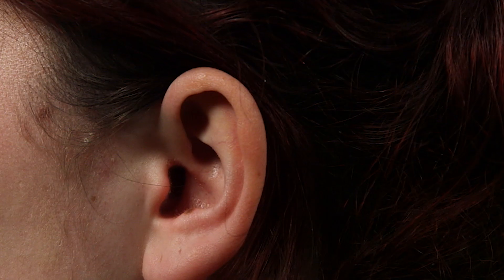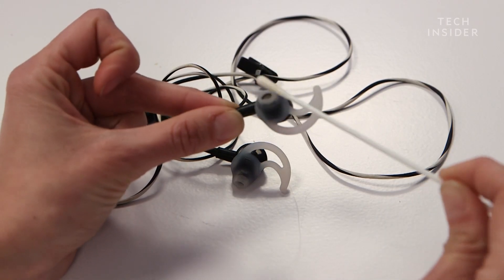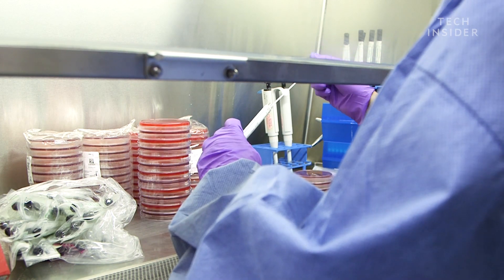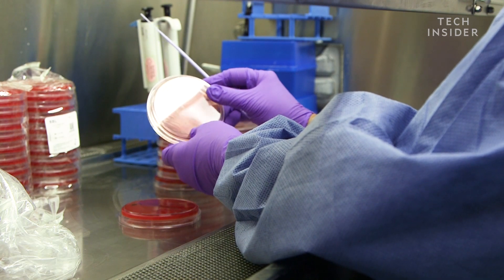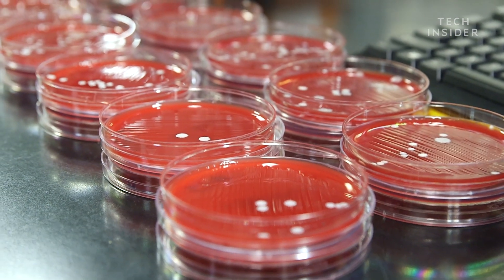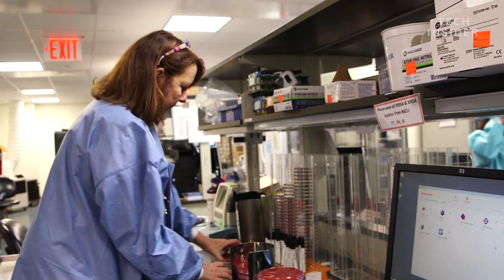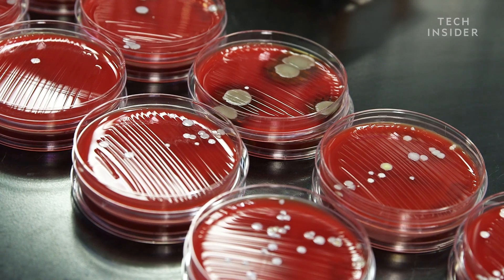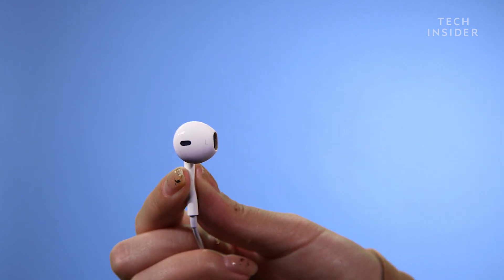We had our earbuds tested for bacteria to find out if it's gross to share headphones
For those of you who like to share your headphones, it might be grosser than you think.

Even though you don't use earbuds to clean your ears, you're still shoving them pretty far in there. And earwax can get stuck in the crevices of the earbud so when you share them, you might be trading wax with someone.

To see how gross earbuds really are, we swabbed 22 pairs to get tested for bacteria. We also swabbed two over-ear headphones to see if they were any different. And then we took the swabs to Doctor Susan Whittier at the University of Columbia's microbiology lab.

Whittier took the swabs and inoculated them onto agar plates - used to grow bacteria and yeast and sometimes mould. We then let the earbud samples incubate for about three days and then went back to the lab to check out the results.

Whittier found 2 samples were positive for yeast - not something you'd want to share.

The grossest thing she found was a culture that was positive for Bacillus, something we find in soil.

“I was really shocked we didn't find anything super gross or super dirty. We all have certain bacteria on our skin and most of what we recovered was that. That's a species of Staphylococcus called coagulase-negative staphylococcus. And that's the predominant organism that we have on our skin.”

Two of the samples did grow yeast and one grew a type of bacteria associated with dirt. So even though most of the bacteria found was normal skin bacteria, the yeast was a little off-putting.

Even though these results show that Whittier didn't find anything too strange or too pathogenic, she said she would still not be keen to share her earphones anytime soon. In a previous test, Whittier found strains of MRSA and, yep, faecal matter on people's smartphones.

So, you might want to consider rubbing them with an alcohol swab before going from a friend's ear to yours.